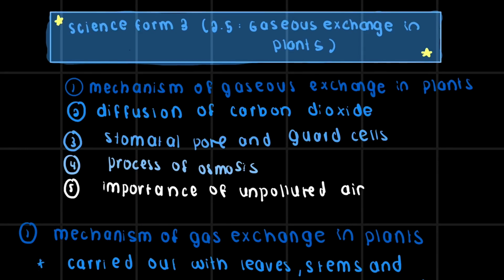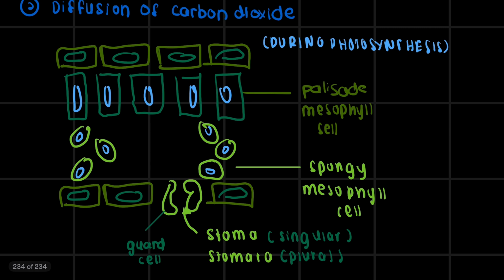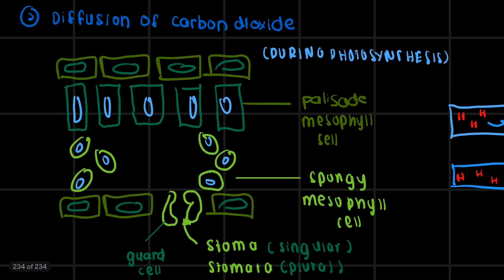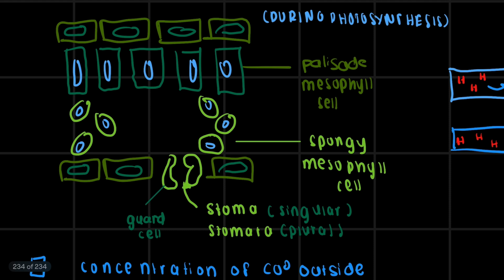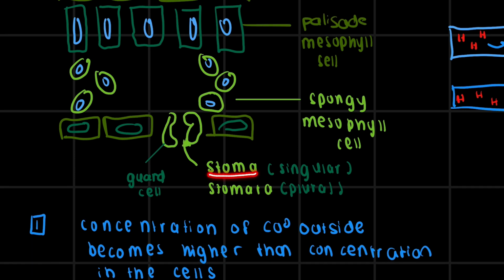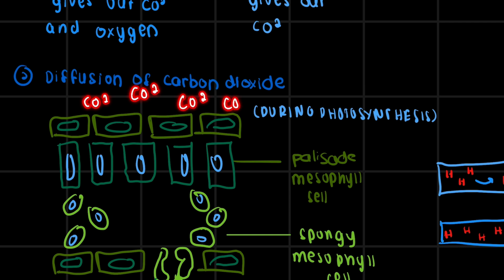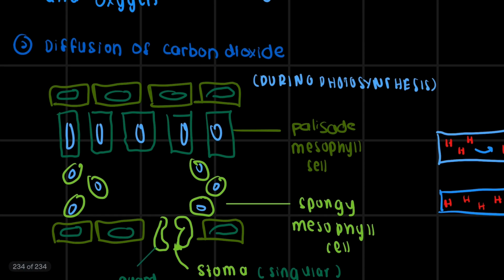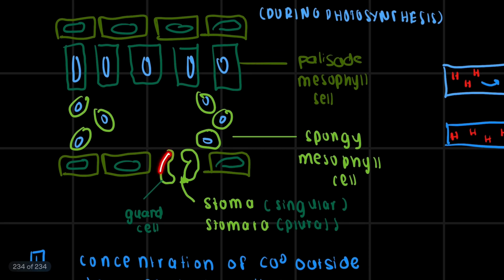SCIENCE FORM 3 CHAPTER 2.5 ( GASEOUS EXCHANGE IN PLANTS ) PT2